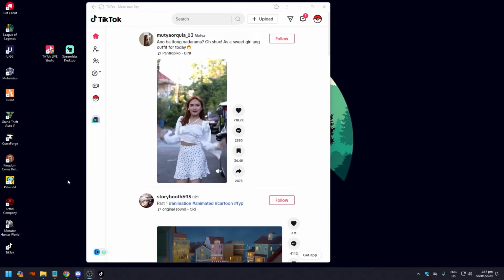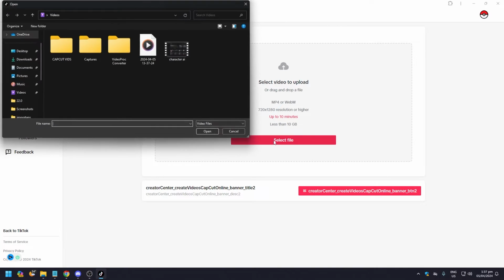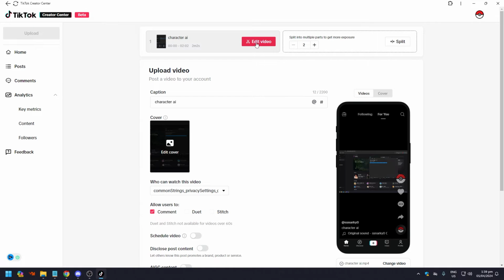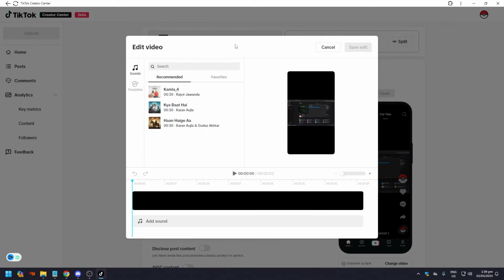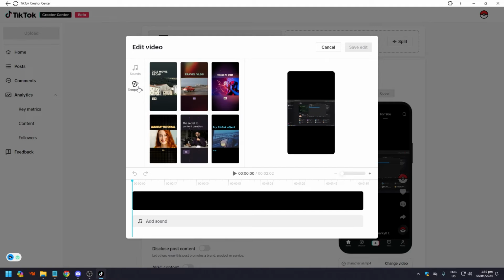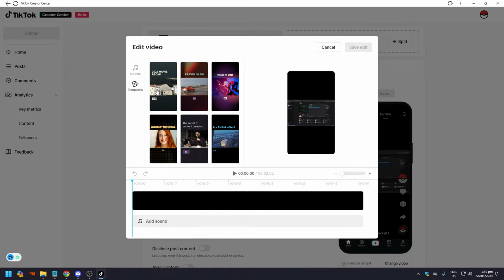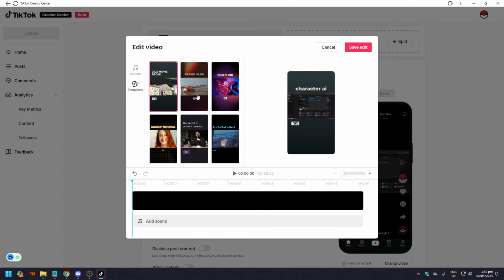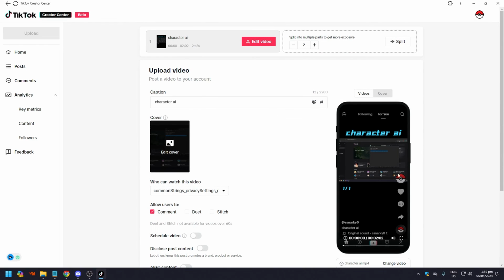How to Use Tiktok Filter on PC (Best Method)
Want to use Tiktok filters on your PC? In this video, we'll show you the best method for using Tiktok filters on your computer for the best Tiktok experience!